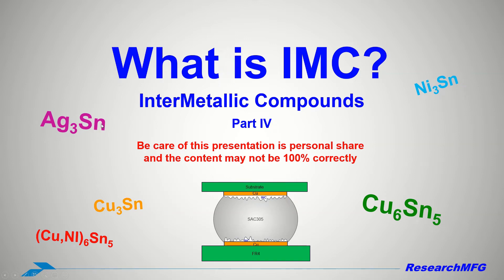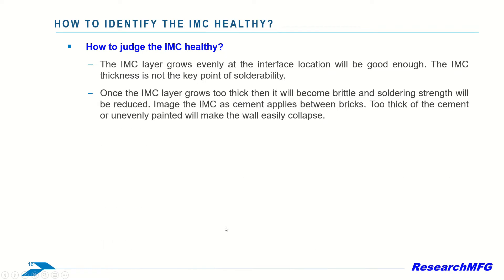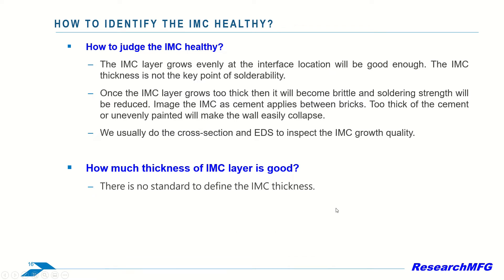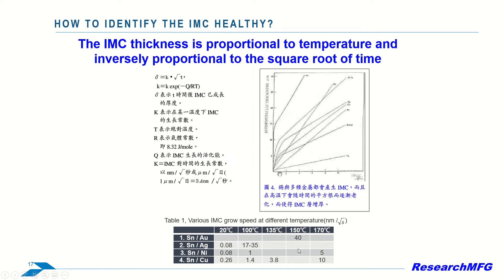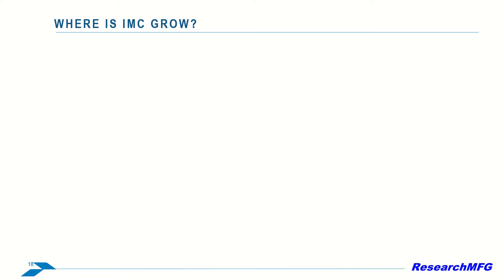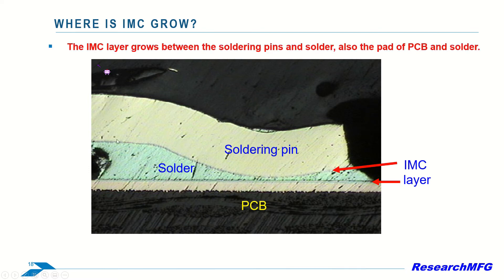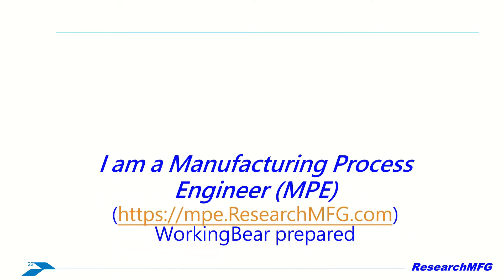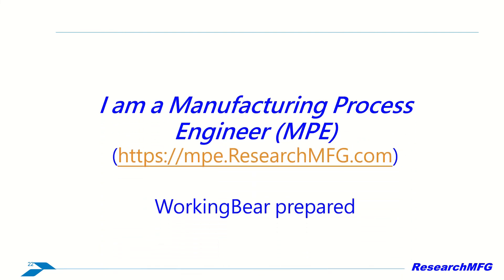What is IMC (Intermetallic Compounds) part IV? how to judge IMC healthy?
How to judge the IMC healthy? How much thickness of IMC is good? Where the IMC layer grows in the soldering? Use picture to show the IMC location in the BGA soldering.
to get more information.